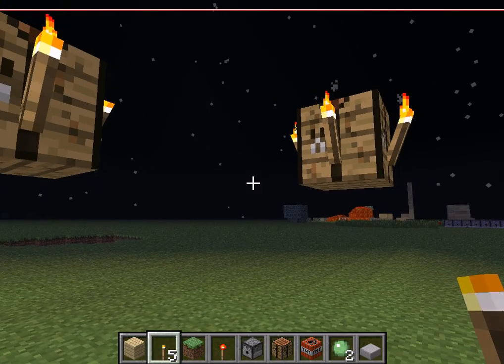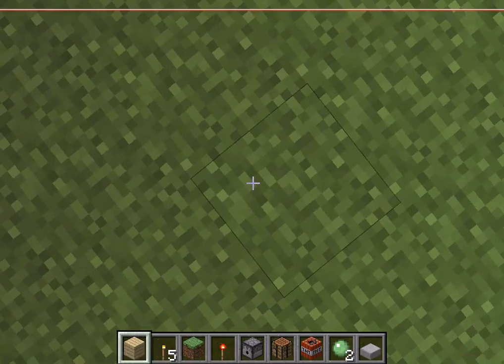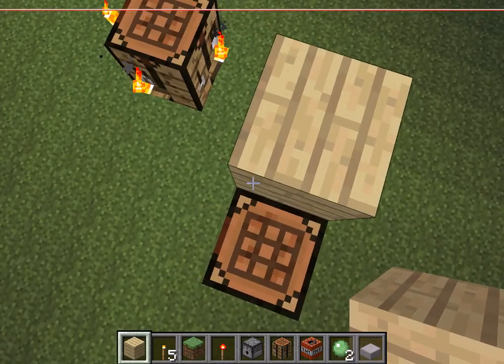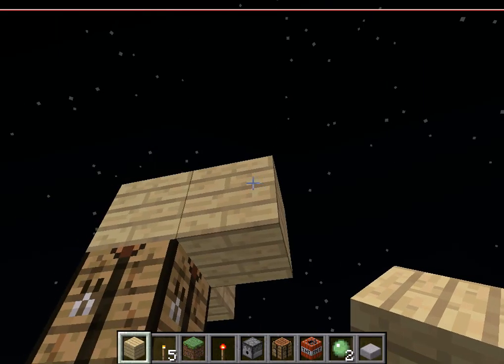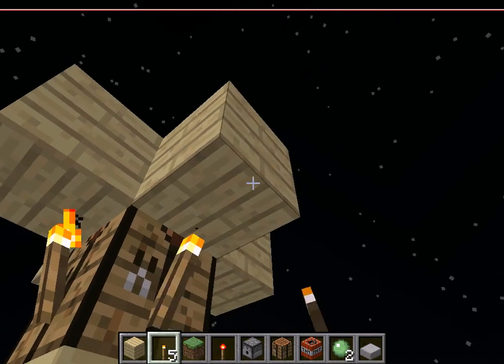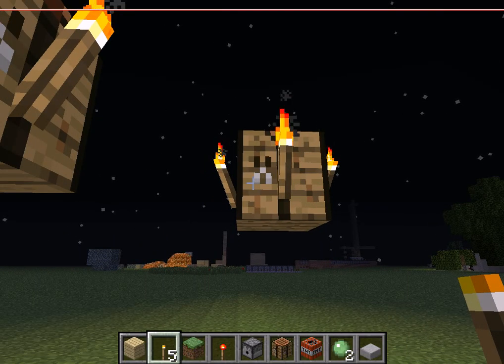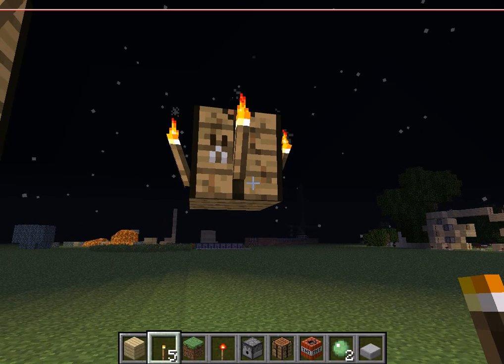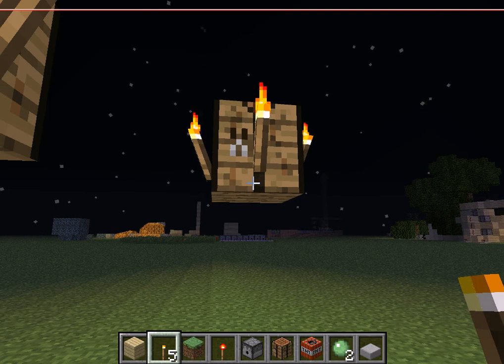Minecraft Tutorial: how to put torches on craftting benches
i will show you how to put torches on crafting benches. it also workes with furnaces.